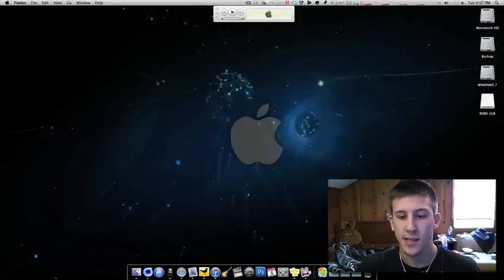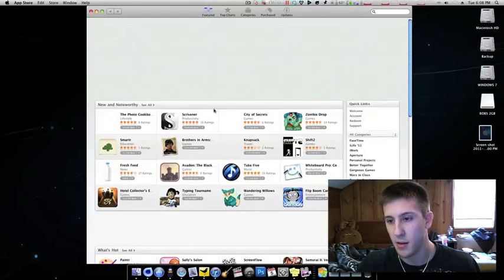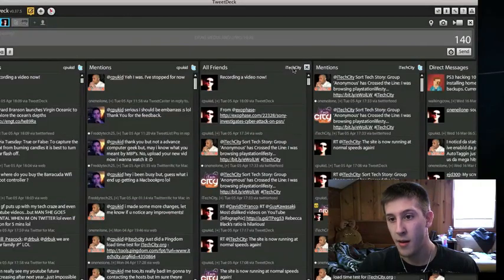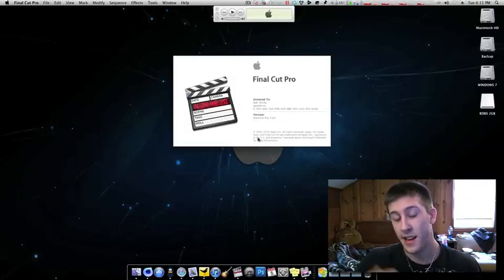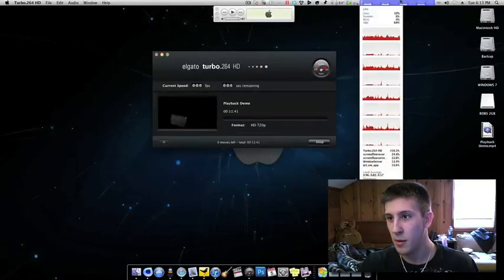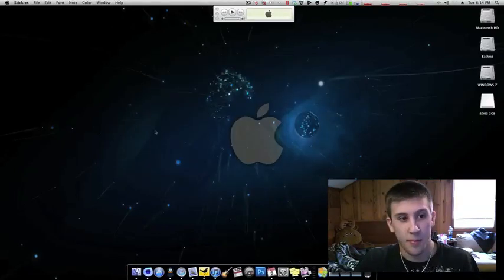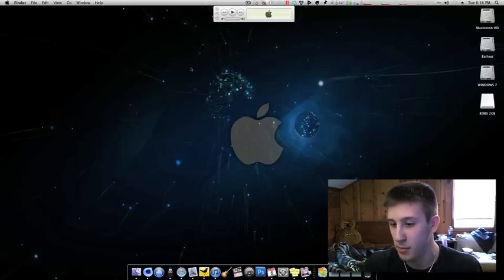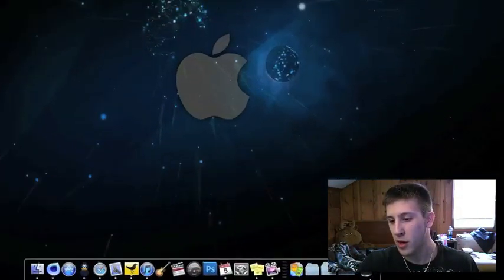What's in My Dock? [4/6/11]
In this video, I show off the applications that are in my dock on a daily basis. Feel free to show me yours!

Follow @cpukid and @iTechCity on Twitter!